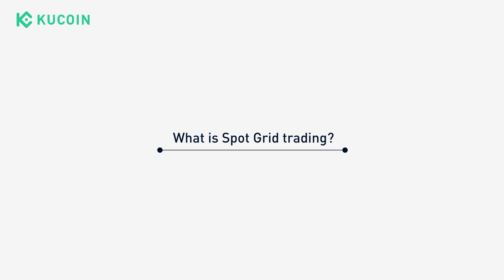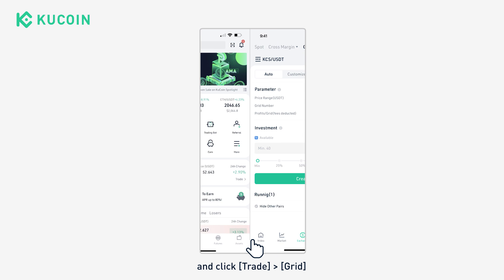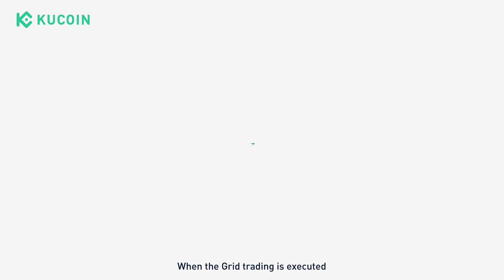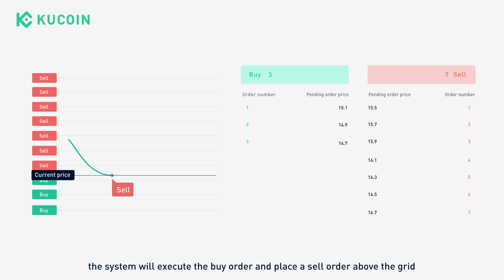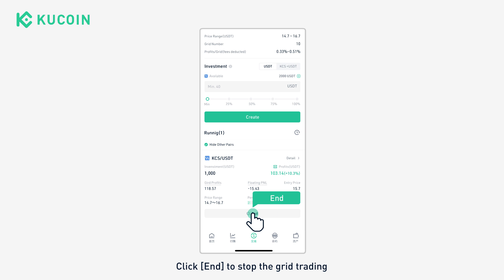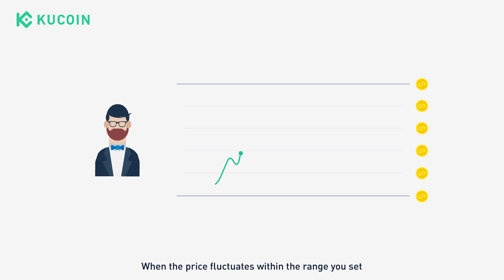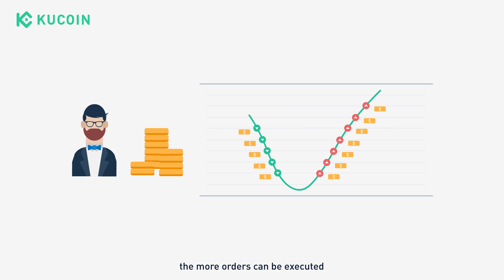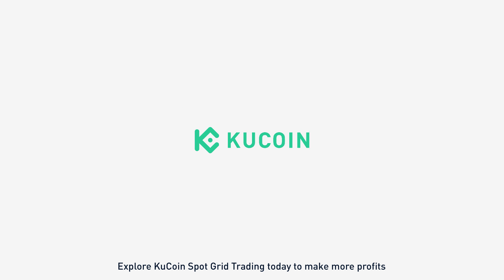KuCoin Spot Grid Trading Tutorial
KuCoin Spot Grid trading is a strategic tool that automates the buying and selling of crypto at preset intervals around a preset price range to construct trading grids. When the price fluctuates within the range you set, the grid trading system executes the preset buy and sell limit orders within a range to obtain benefits from price fluctuations.